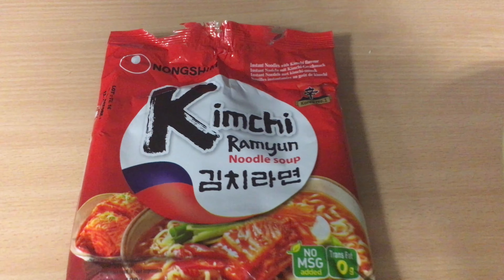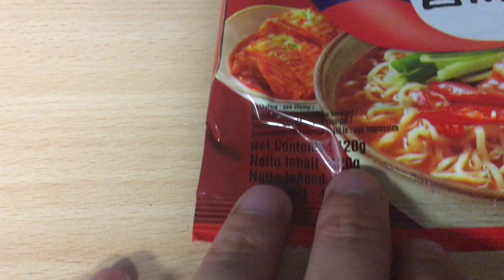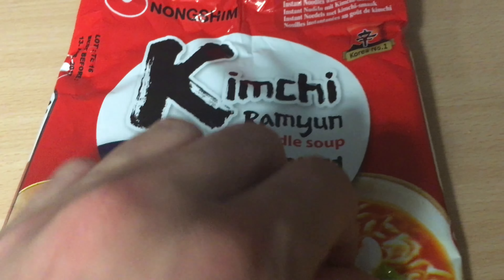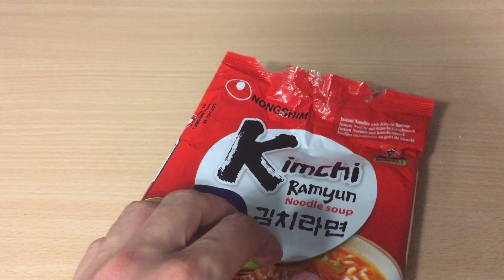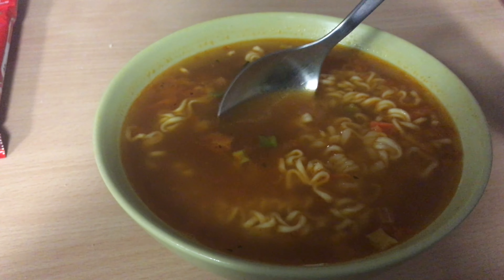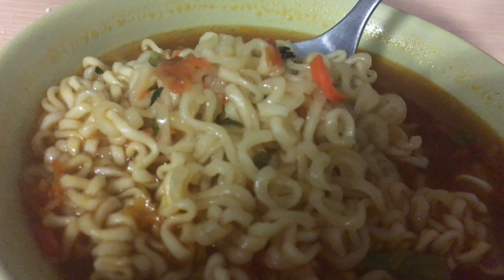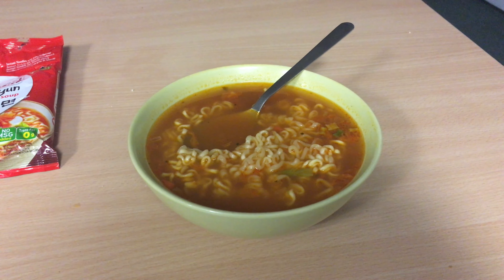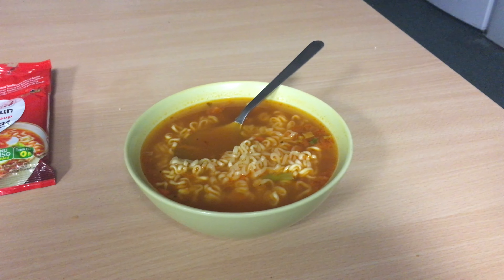NONGSHIM - Kimchi Ramyun noodle soup review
This video is about NONGSHIM - Kimchi Ramyun noodle soup review